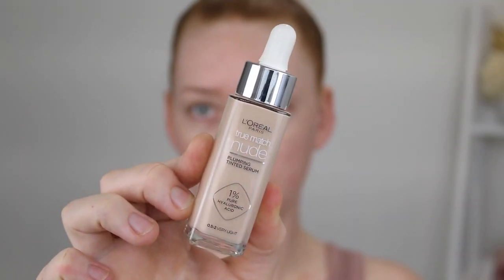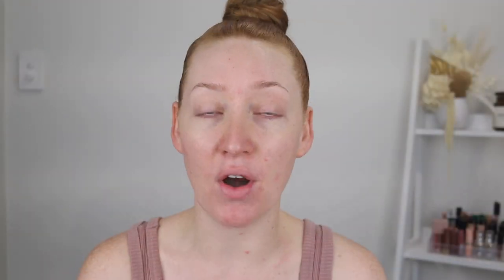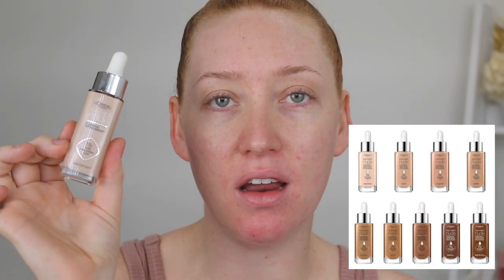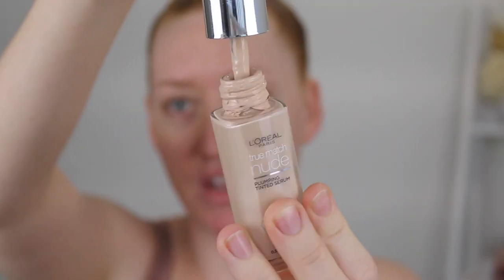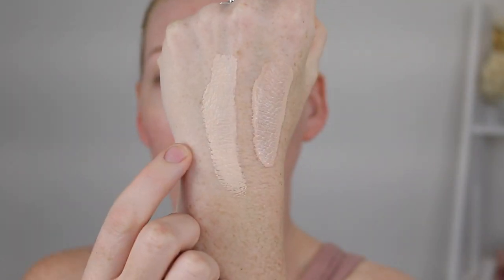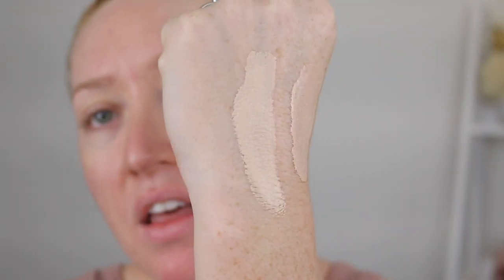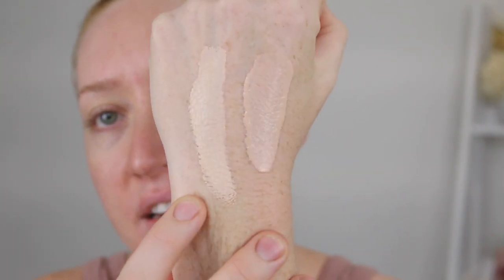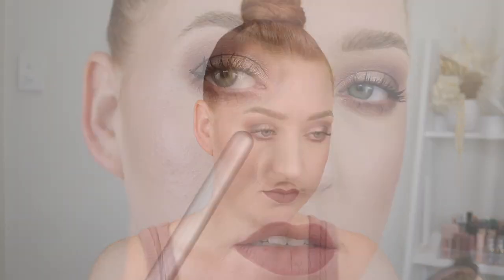L'oreal True Match Nude Serum Foundation Review + Demo + Swatch Comparison Shade 0.5-2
The L'oreal True Match Serum Foundation has been pretty hyped and since I love the original True Match Foundation I had to test it out. Will you be trying this one or do you prefer the original?

PS - for reference I have combo skin

*L'oreal True Match Nude Serum in 0.5-2
*L'oreal True Match Foundation in 0.5N
Lipstick I'm wearing - NYX XXL Lingerie in Undressed - *

* affilate links